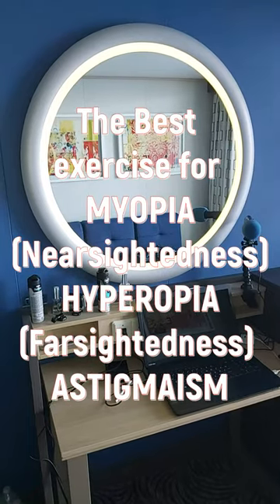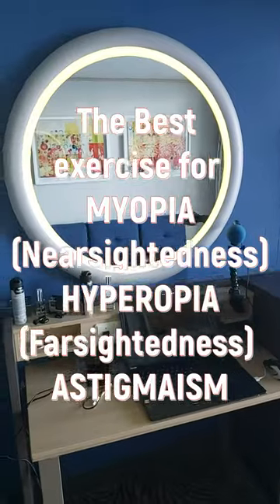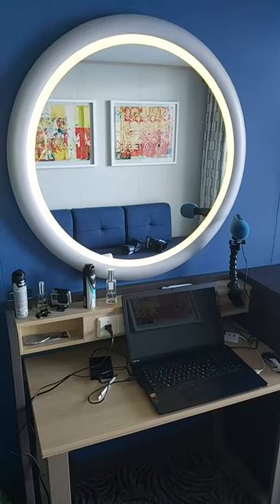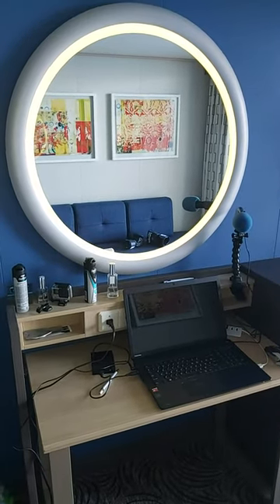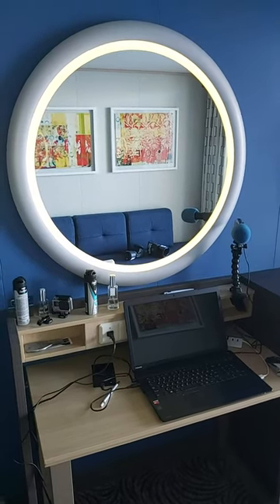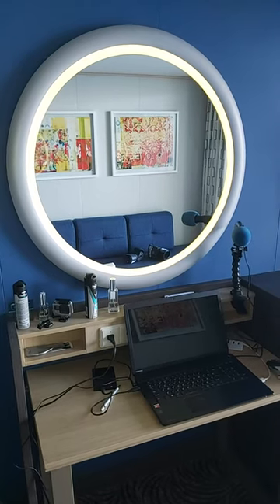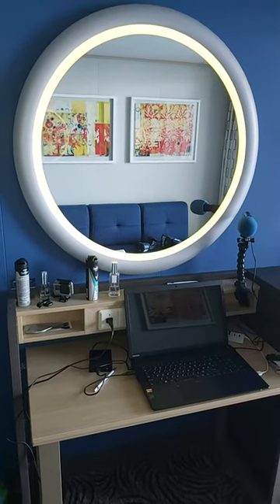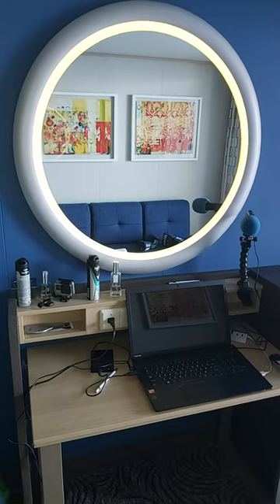Circle Eye Exercise: Your Natural Path to Clearer Vision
If you're looking for an effective way to treat your myopia, hyperopia, and astigmatism, then you need to learn the Circle Eye Exercise! In this video, we'll show you how to perform the Circle Eye Exercise and how it can help you get better vision.
Welcome to an insightful video dedicated to one of the most effective natural eye exercises for improving vision: the Circle Eye Exercise. Whether you're dealing with myopia (nearsightedness), hyperopia (farsightedness), astigmatism, or simply seeking to maintain optimal eye health, this exercise can be a valuable addition to your daily routine.

Here's what you can expect to learn in this video:

Introduction to Circle Eye Exercise: We'll start by introducing you to the Circle Eye Exercise and its significance in addressing common refractive errors like myopia, hyperopia, and astigmatism. Understand how this simple exercise can help you on your journey to a clearer vision.

Understanding Refractive Errors: Explore the basics of refractive errors and how they affect your vision. Learn about the underlying causes of myopia, hyperopia, and astigmatism, and why these conditions are common in today's digital age.

Step-by-Step Guide: We'll provide a step-by-step demonstration of the Circle Eye Exercise, making it easy for you to follow along. You'll learn how to perform this exercise correctly and effectively.

Benefits of the Exercise: Understand the potential benefits of the Circle Eye Exercise. Discover how it can improve the flexibility of your eye muscles, reduce eye strain, and contribute to better visual acuity.

Myopia Management: If you have myopia (nearsightedness), learn how regular practice of this exercise can help manage your condition and potentially slow down its progression.

Hyperopia Relief: Explore how the Circle Eye Exercise can provide relief from hyperopia (farsightedness) by promoting better focusing and visual clarity for near objects.

Astigmatism Support: Discover how astigmatism can be addressed through this exercise by enhancing the flexibility and coordination of your eye muscles.

Additional Tips: We'll share additional tips and insights to maximize the effectiveness of the Circle Eye Exercise, including how often to practice and potential variations to consider.

Expert Insights: Gain valuable insights from optometrists and vision therapists who specialize in natural vision improvement. Their expertise will provide you with a deeper understanding of how exercises like these can benefit your eyes.

By the end of this video, you'll have a comprehensive understanding of the Circle Eye Exercise and how it can be a valuable tool for improving your vision naturally, whether you have myopia, hyperopia, astigmatism, or simply wish to maintain optimal eye health.

Let's all prioritize our eye health and work towards clearer, more comfortable vision!